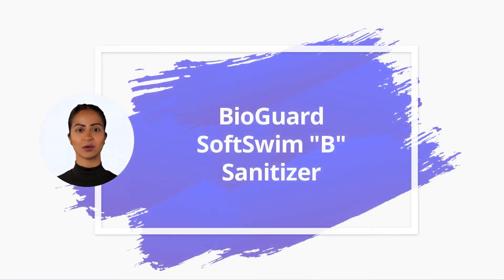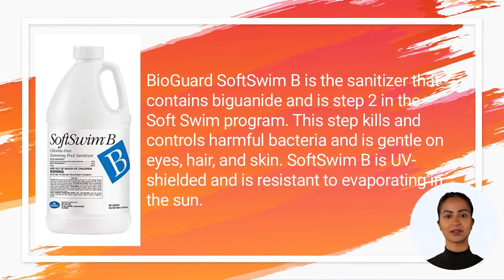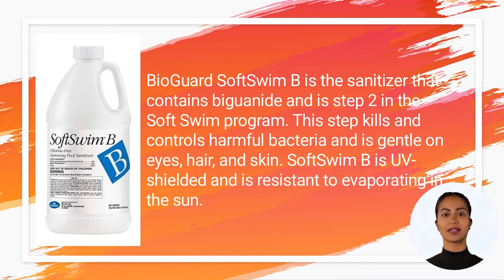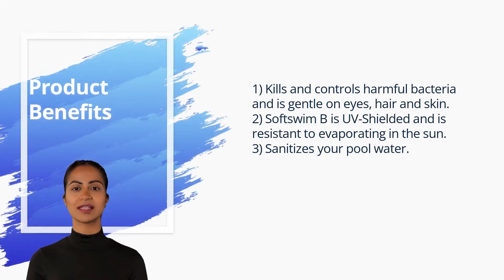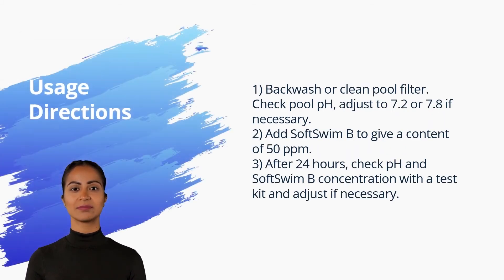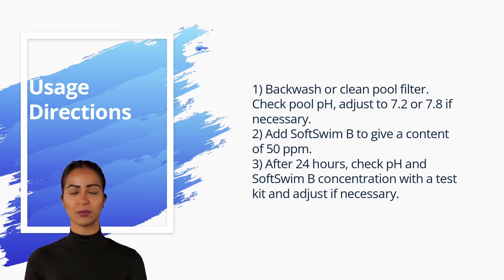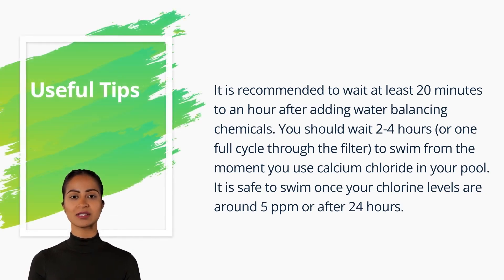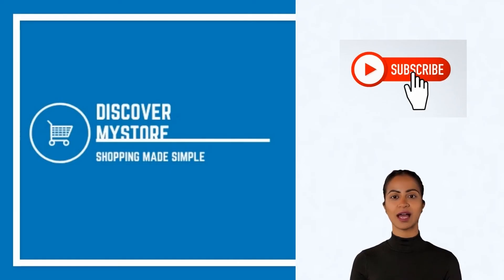BioGuard SoftSwim B Sanitizer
In this video, we will quickly overview BioGuard SoftSwim "B" Sanitizer.

BioGuard SoftSwim B is the sanitizer that contains biguanide and is step 2 in the Soft Swim program. This step kills and controls harmful bacteria and is gentle on eyes, hair, and skin. SoftSwim B is UV-shielded and is resistant to evaporating in the sun. The SoftSwim program is ideal for in-ground or above-ground pools containing less than 25,000 gallons of water, pools that have bottom drains, and pools that have excellent circulation with the pump operating at least 12 hours per day.

Product benefits:

1) Kills and controls harmful bacteria and is gentle on eyes, hair and skin.
2) Softswim B is UV-Shielded and is resistant to evaporating in the sun.
3) Sanitizes your pool water.

Usage Directions:

1) Backwash or clean pool filter. Check pool pH, adjust to 7.2 or 7.8 if necessary.
2) Add SoftSwim B to give a content of 50 ppm.
3) After 24 hours, check pH and SoftSwim B concentration with a test kit and adjust if necessary.

Useful Tips:
It is recommended to wait at least 20 minutes to an hour after adding water balancing chemicals. You should wait 2-4 hours to swim from the moment you use calcium chloride in your pool. It is safe to swim once your chlorine levels are around 5 ppm or after 24 hours.

USEFULL RESOURSES